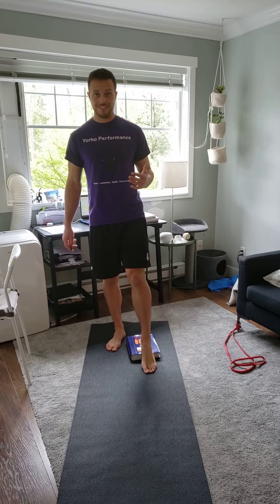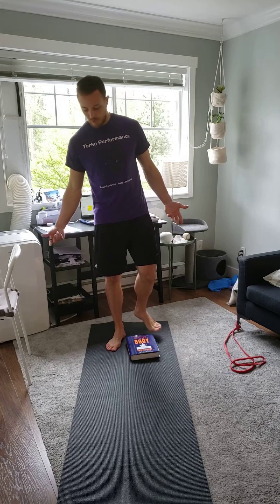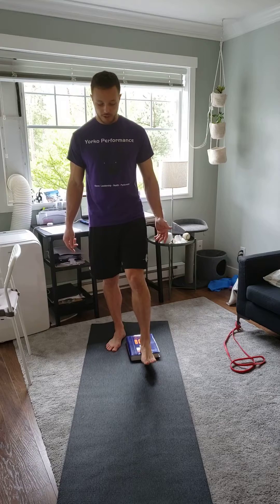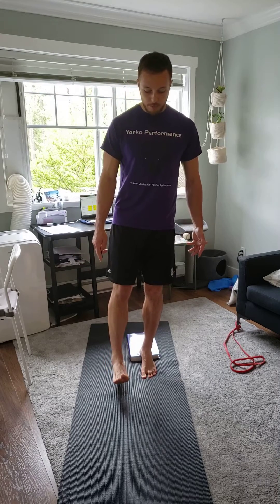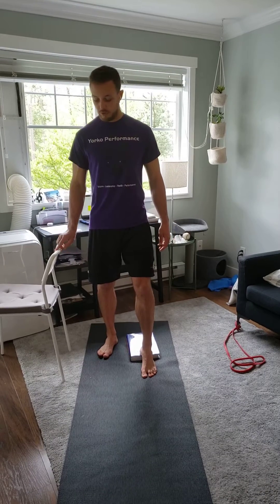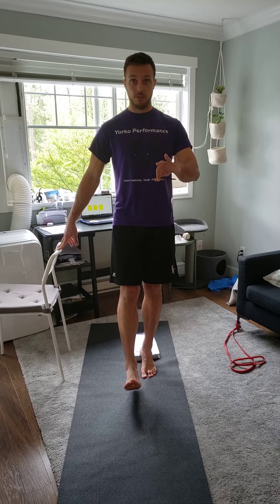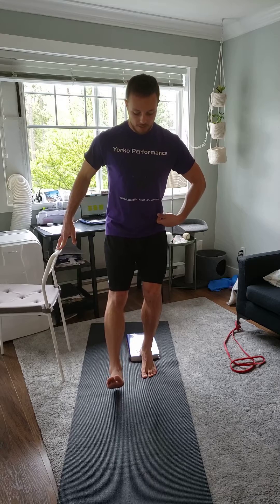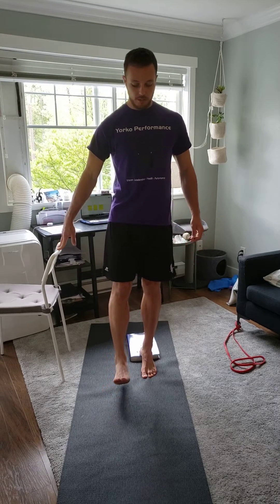Poliquin Step up